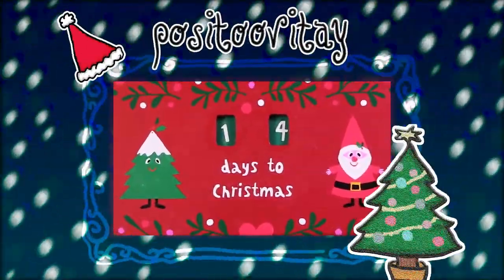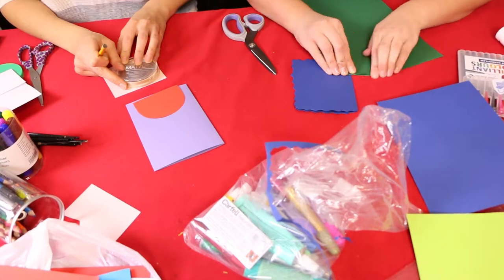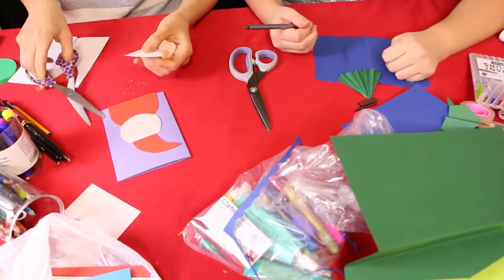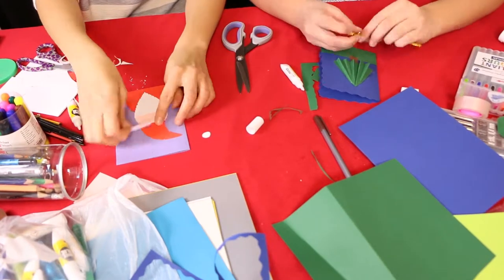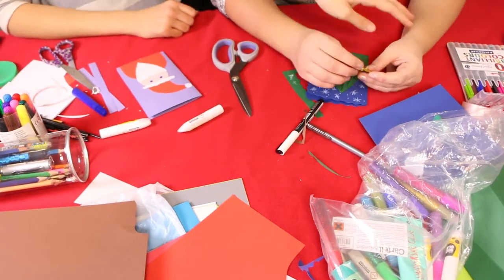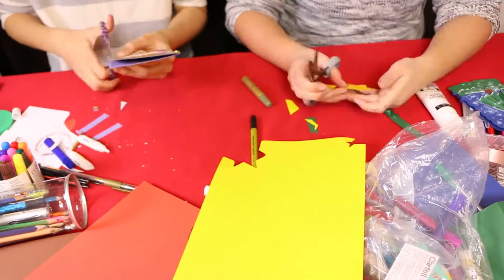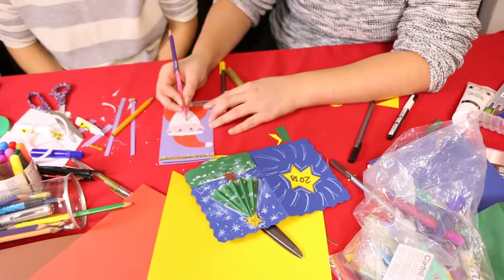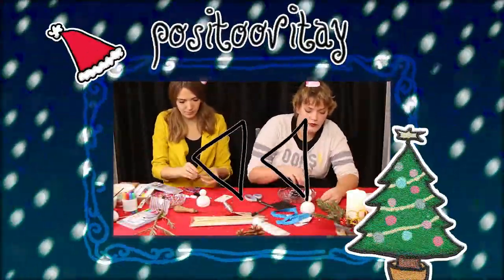Creating Homemade Christmas Cards!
Current mood = Celebrating Christmas! ✾

❀POᔕITOOᐯITᗩY❀ was created to keep a smile on our faces and celebrate the otherwise normal days through creative projects.

This month is all about Christmas: Elves, Angels, Christmas trees, etc. ☃❆
We upload: Monday, Thursday and Saturday!

You are very welcome to join our fun!